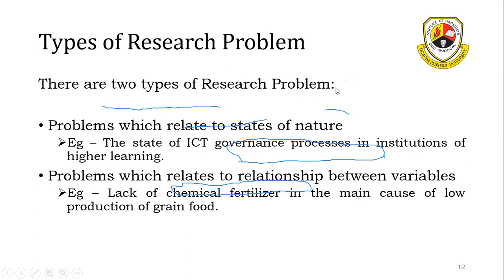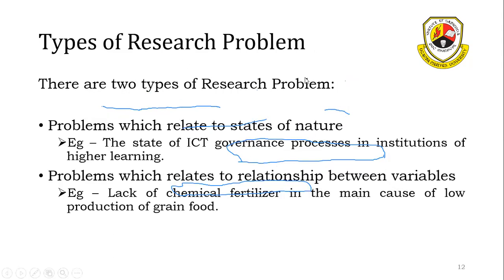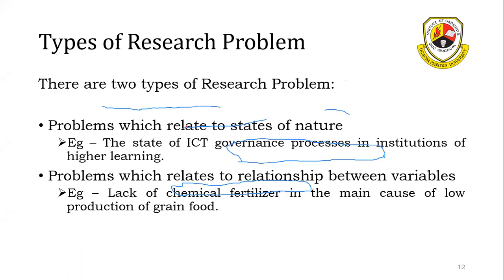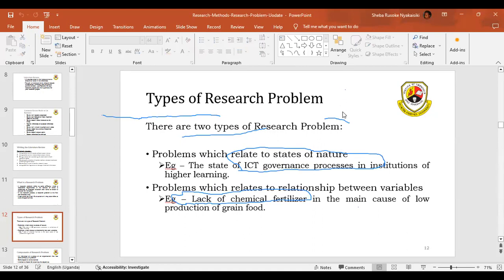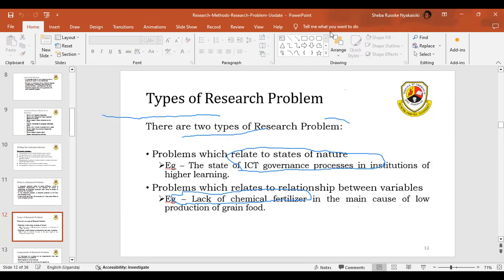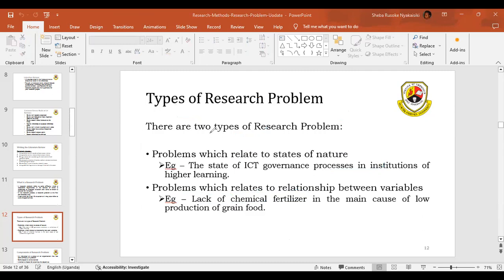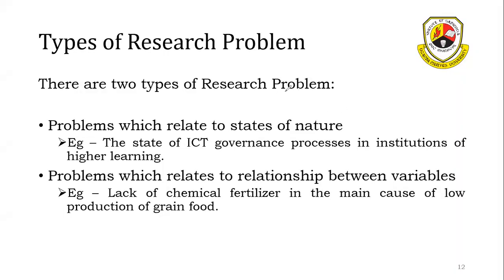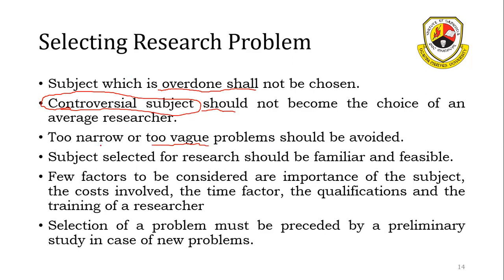Research Methods MSc 23rd Sept 2023 2nd Half